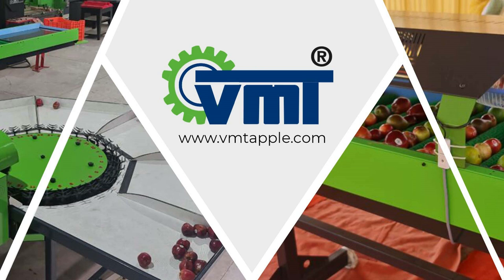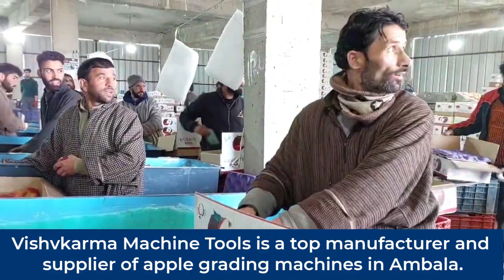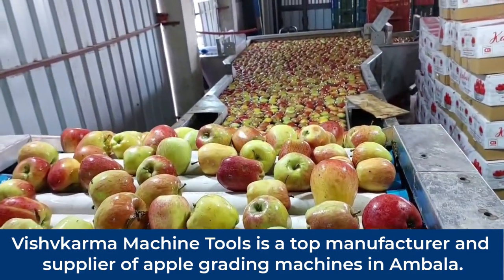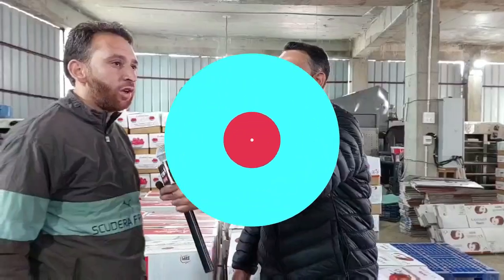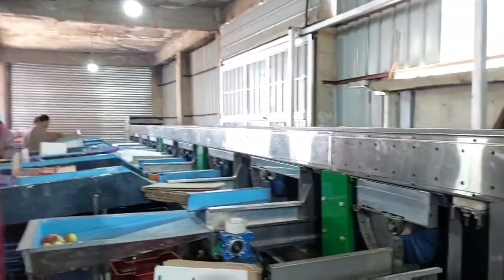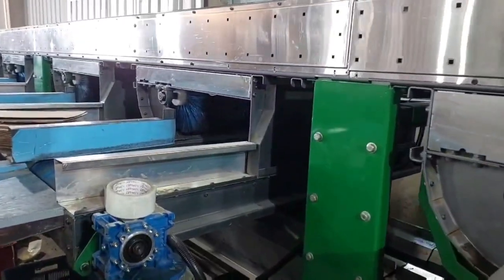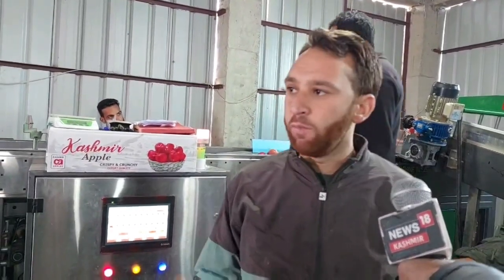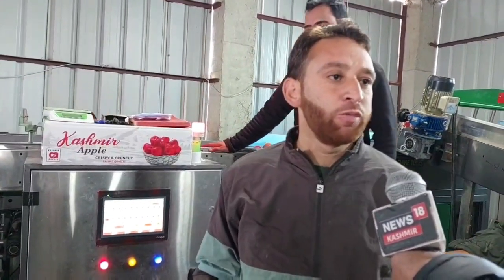Revolutionize Your Apple Grading Process with Vishvkarma Machine Tools Advanced Apple Grader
Introducing the state-of-the-art Apple Grader from Vishvkarma Machine Tools designed to streamline your apple sorting process like never before! With cutting-edge technology and unparalleled precision, this machine ensures consistent sizing, color grading. Watch as we take you through its features, benefits, and how it works in this informative video! Don't miss out on revolutionizing your apple processing game with Vishvkarma Machine's tools advanced solution. Check it out now!